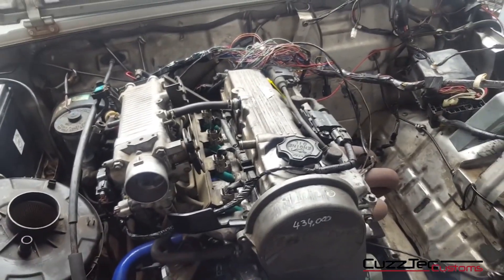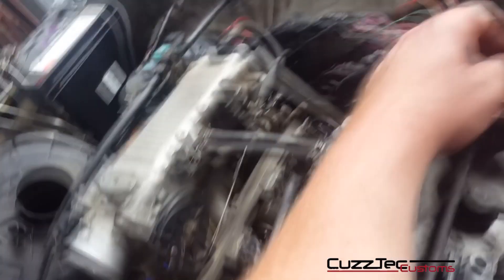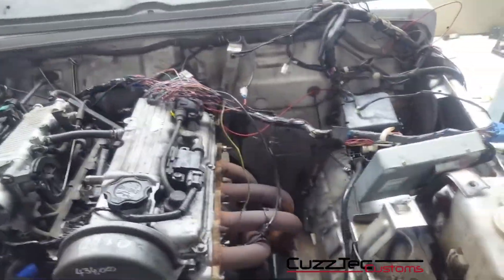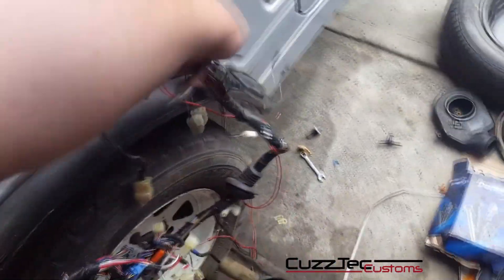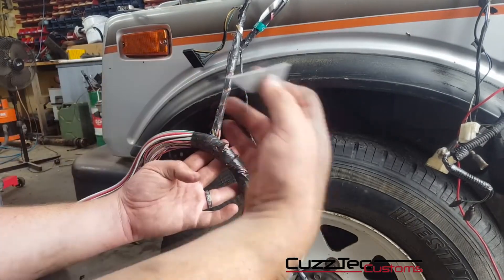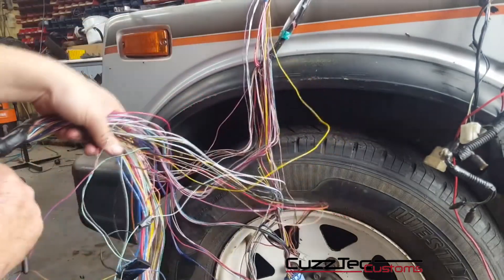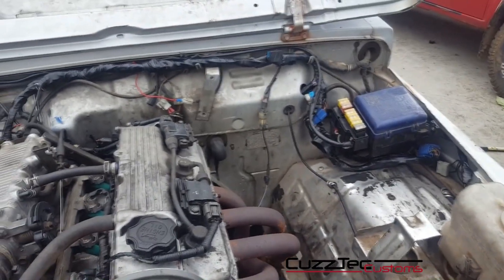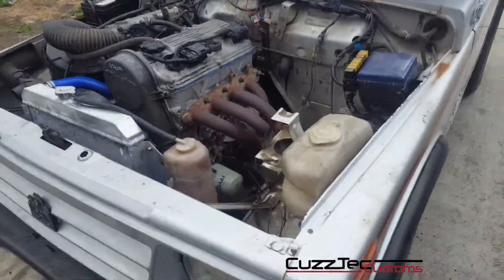How To G16B Pt 3| How to wire, G16B Wiring made simple | CuzzTec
Hey guys this is a re-upload for people just wanting the wiring infomation